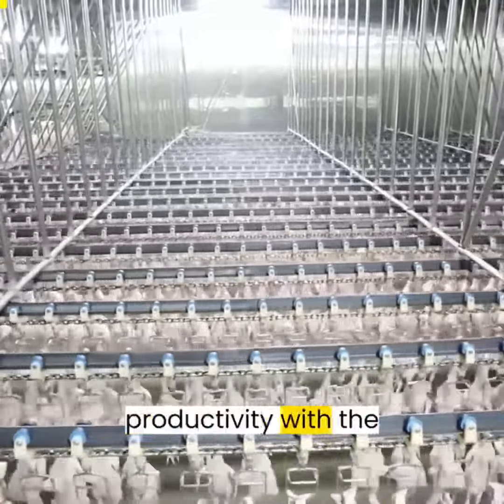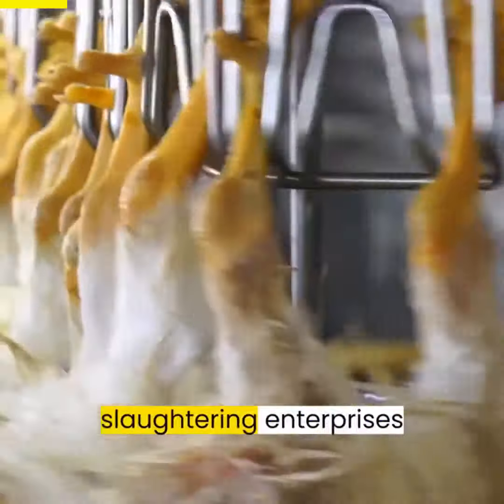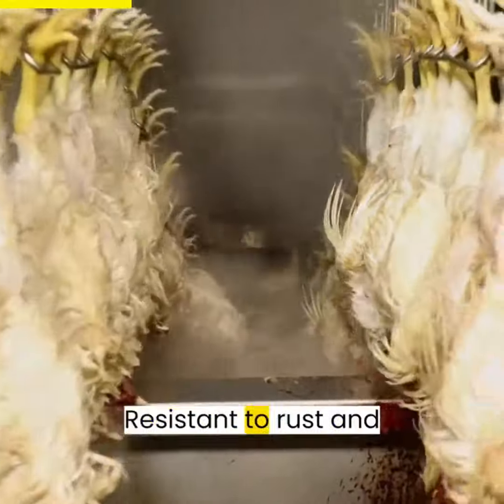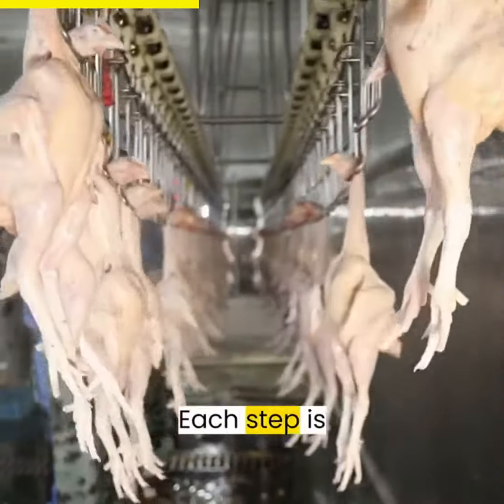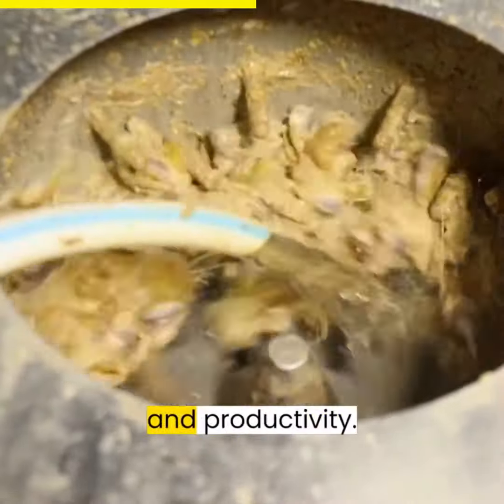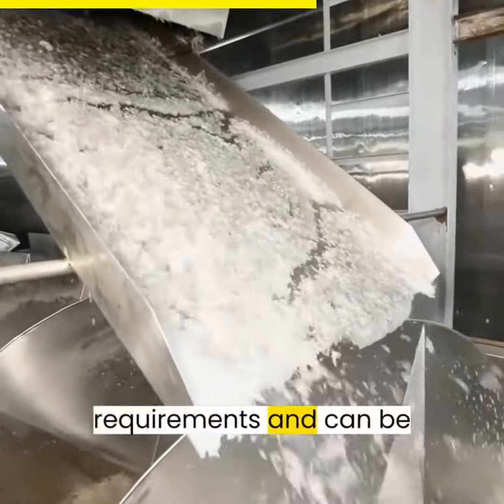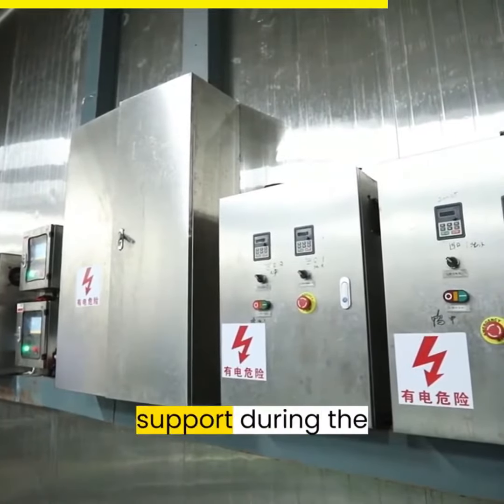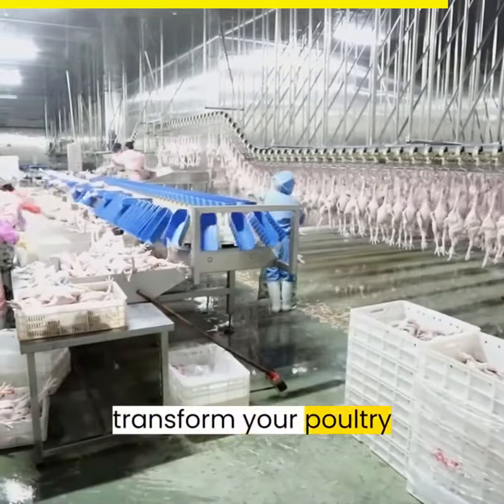Revolutionizing Poultry Processing: Eruis Poultry Slaughter Lines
Transform your poultry processing operations with Eruis! With over 42 years of expertise, our compact slaughter lines offer seamless automation, superior feather removal, and a commitment to animal welfare. Join the global leaders in poultry processing today!